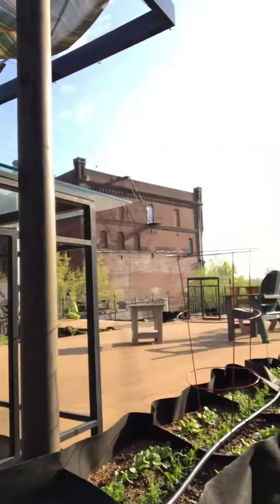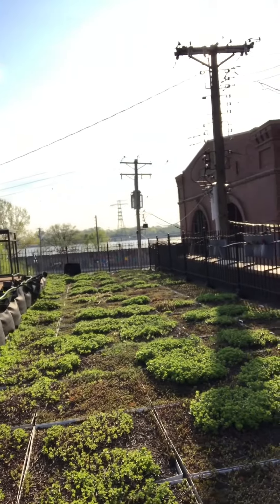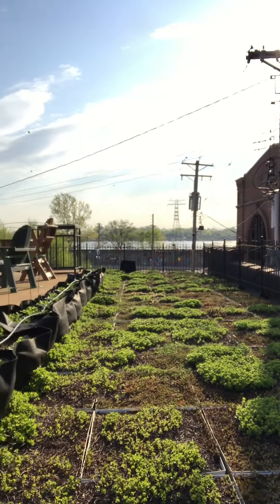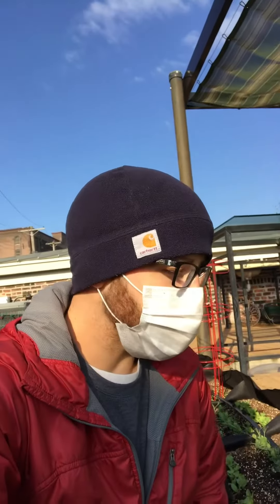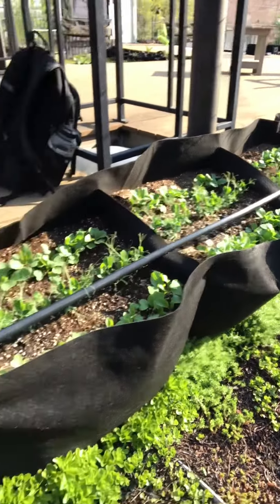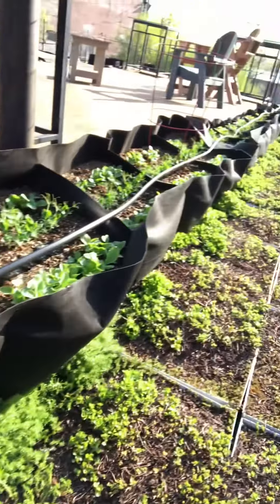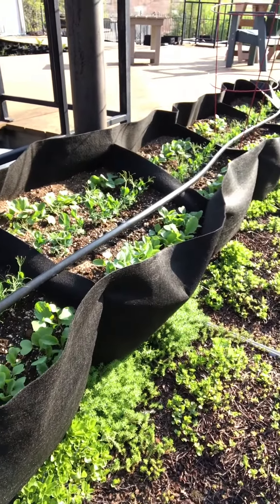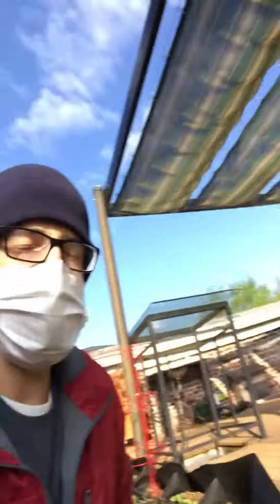Why Smart Pots?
Learn why we prefer fabric smart pots over plastic ones, and how you can do the same at home!

URBAN HARVEST STL builds community around inclusive and resilient local food systems.